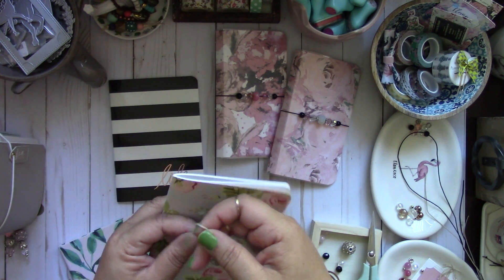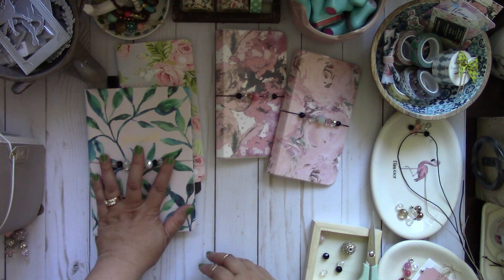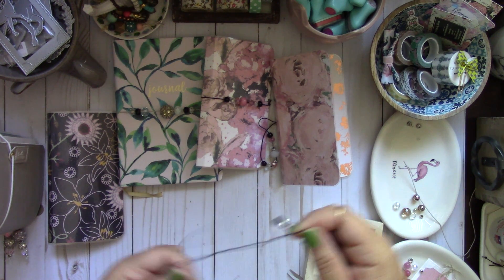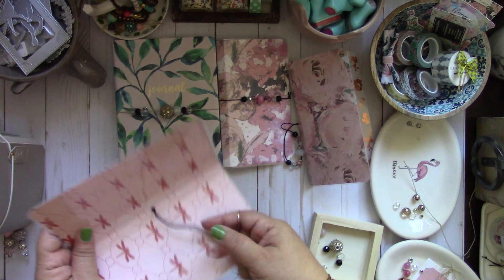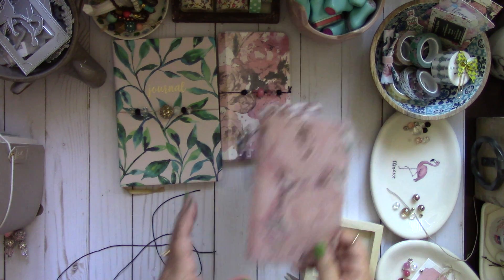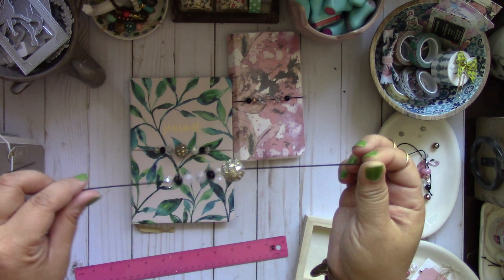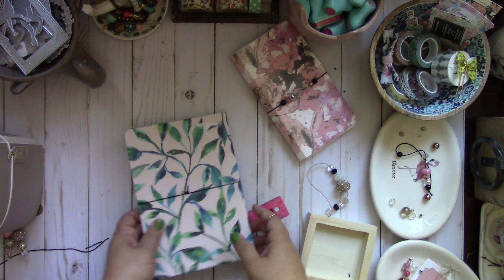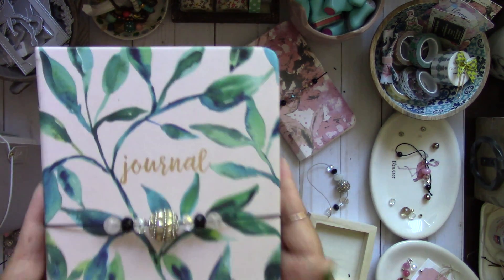Beaded Elastic Bands for your TN/Journal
Hello Everyone!

Happy Saturday! I apparently got my days mixed up. Lol! I wanted to share with you some fun beaded elastic bands that you can create for your Notebooks, Compostion Notebooks, Traveler's Notebooks, etc. Now, I need to stock up on more beads. Heehee! Have fun creating!